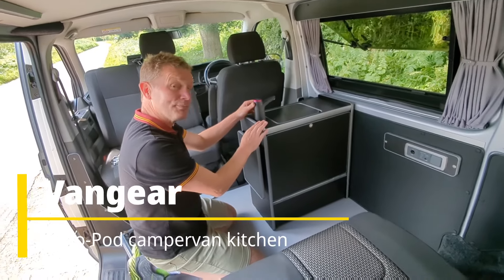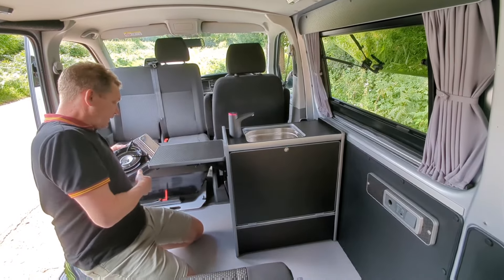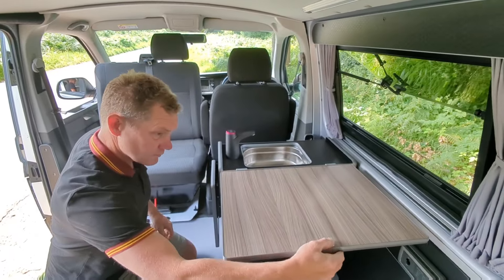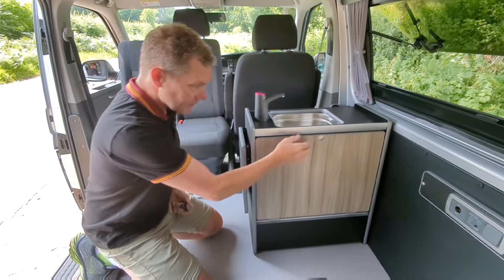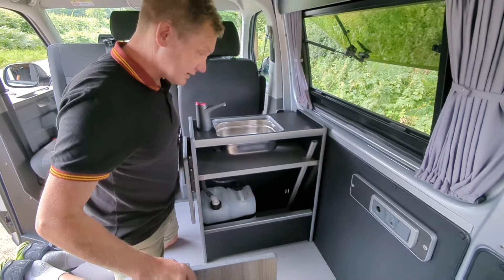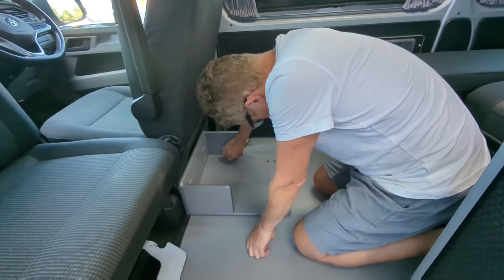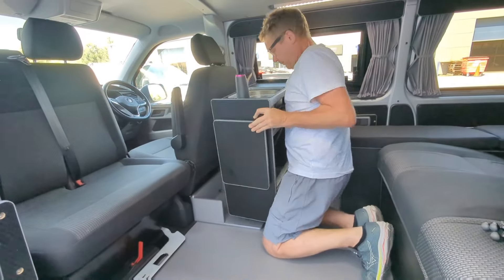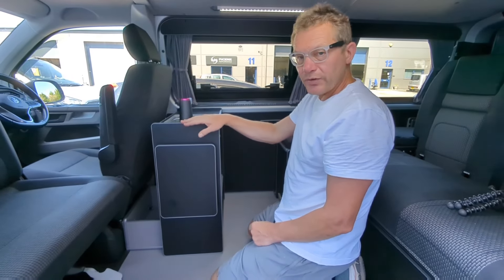Vangear Nano-Pod campervan kitchen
Introducing the Vangear Nano-Pod Campervan Kitchen gen2.2 - the perfect solution for campervans. With its compact yet versatile design, it provides all the necessary features for a functional camper kitchen on the go. Experience the convenience and efficiency of the Vangear campervan Nano-pod on your next trip. The Vangear Nano-Pod has a practical design that offers a campervan kitchenette with a sink, a cordless tap, storage and a door that turns into a large table. To make the Nano-Pod more practical we have updated the Nano-Pod for 2024 (gen-2.2) we have updated the sink and we  are now including a folding side shelf with room for a camping stove (left or right not fitted), a new cordless tap, a single front rail and reversible belts allow the bottles to be fitted on the back of the pod. This unit is compact, lightweight, takes up minimal space, and is easily removable from the van.

The Nano-Pod can be bolted into your campervan or if you have floor rails or seat mounts we have a range of anchor cleats (see shop). The compact size means that is also ideal for a wide range of other campervans too. The Nano-Pod can be fitted behind one of the front seats or into any number of positions in your camper.

 Advantages & Benefits:

Fully assembled & ready to fit into your camper
New 2.2 Nano-Pod with an new cordless tap, side shelf, front rail only and reversible belts allow the bottles to be fitted on the back (for more storage space)
Universal fit with bolts supplied or optional anchor/cleats (see options)
Stove NOT included
Nano-pod dimensions

310mm deep  610mm wide  725mm high
Weight = 19kg (black hex) or 15kg for the grey camper ply option

Features

Black hex birch plywood panels
Table/door available in Driftwood, Black hex or bamboo plywood
Anodised aluminium table rail front on front to attach the table/door
Table/door - the door becomes the table
Table/door color options
Now includes a folding side shelf for the left or right (not fitted) with space for a stove (NOT included)
Storage inside
Sink with waste
New cordless tap ( battery recharged via usb ) no need for a trailing cable
5L water and 5L waste bottles with plumbing (option for 10L +£15)
Reversible belts allow the bottles to be fitted on the back
Rear carry handle
Raised floor with space for Unwin rail (see options) for easy removal

Fitting Options

Standard M8 bolts for universal fitment (included)
Short Unwin rail section (50cm) + fixings to make the pod removable on plywood floor
J-bolts for securing our units to seat brackets (e.g. VW Kombi/Shuttle, Ford Tourneo and also Alphard rails)
Cleats/anchors to secure units to sliding rails:

Link for sliding rail fixings

VW rail cleats (e.g. T5/T6/T6.1 Caravelle/Beach)
Mercedes rail cleats (Vito Tourer, V-Class, Marco Polo Horizon - also compatible with the Nissan Elgrand)
Citroen Spacetourer rail cleats (these also work in the Peugeot Traveller & Toyota Proace Verso)
VW T7 Multivan rail cleats
Clips to secure units to Unwin rails
 Follow this link for more info on fitting kit options

Other options: (from SHOP page)

10L bottles (fresh and waste) +£15 (on dropdown menu)
External rear bottle sides
Table stand to mount table
Chopping board
Option for spare New Style Tap
12v tap option
Stove - Kemper
Bungee storage

Concept

High quality build and innovative features
Stylish design and practical
Fully assembled, ready to go in a good value package
Universal fitment into many camper vans VW T4 T5 T6 Vito Transit etc
Fitment to sliding seat rail systems with our optional Vangear anchor cleat ie VW Caravelle, California, Multivan
Reduced fitting times and easy to fit

Our Fitment Support Guarantee

In the event of problems fitting your pod we will

Help with technical advice
Help you with any fitting adaptors/ extra mounting plates
In the unlikely event that the unit does not fit - A 30 day return policy
Delivery
Designed and manufactured by Vangear exclusively in the UK
UK delivery =  and it can be delivered in a box to your home
Free collection option from our workshop
We offer a 30 day money back guarantee (excluding postage)